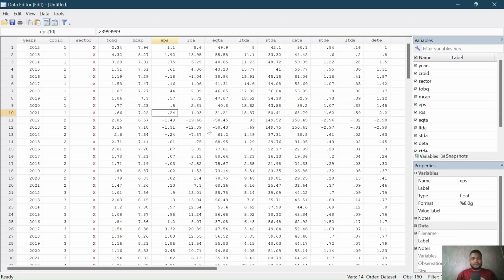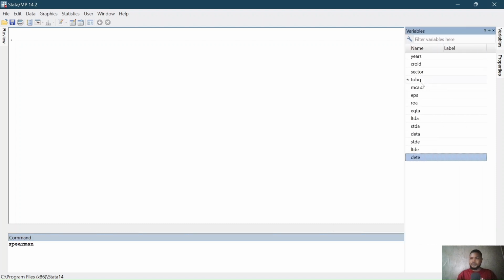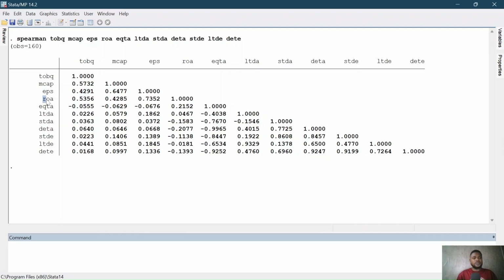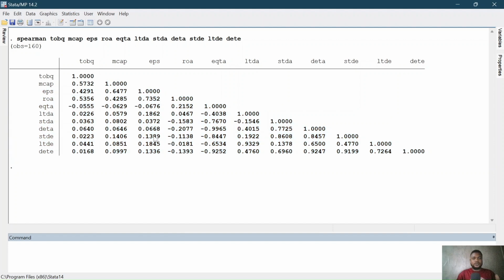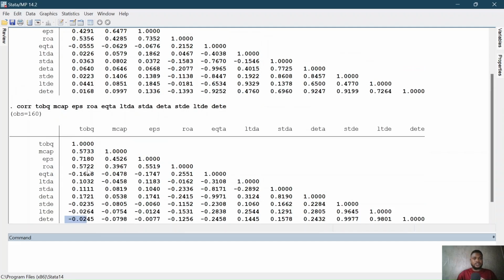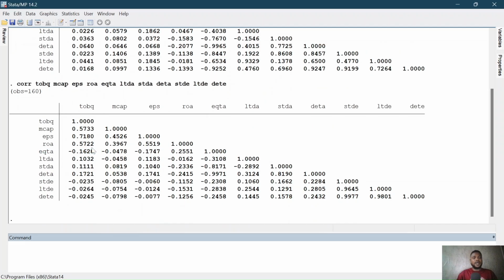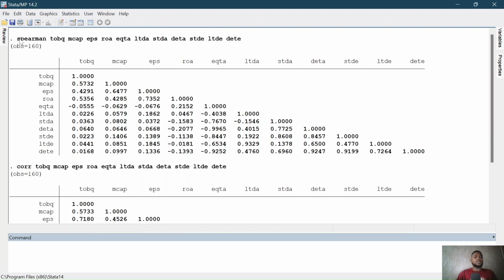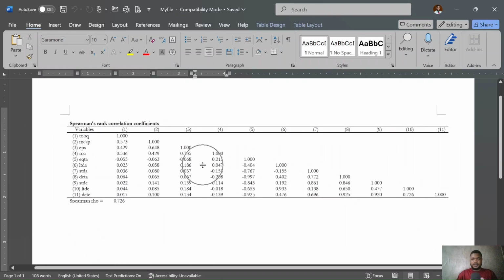Spearman and Pearson Correlation in STATA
Hey, Stata enthusiasts! Ever felt stuck trying to figure out correlations in your data? Whether you’re a student, researcher, or just curious about stats, you’re in the right place! Today, I’m showing you how to conduct both Pearson and Spearman correlations in Stata, step-by-step. And trust me, by the end of this video, you’ll be a pro at identifying relationships between variables!